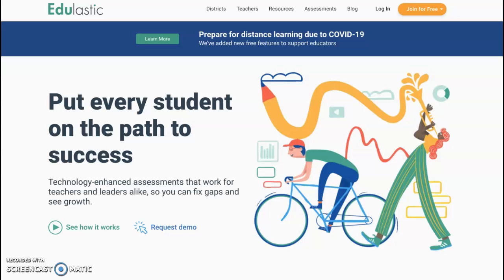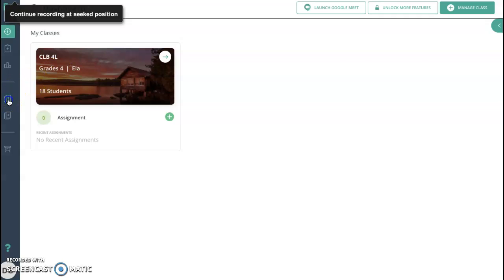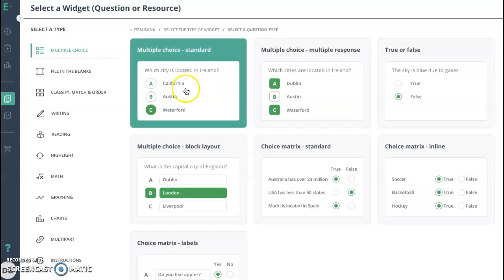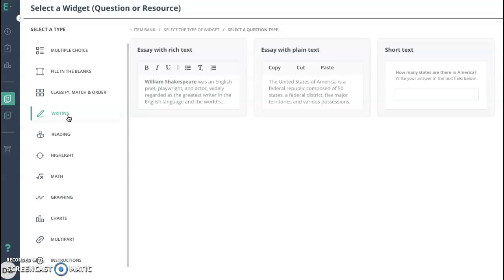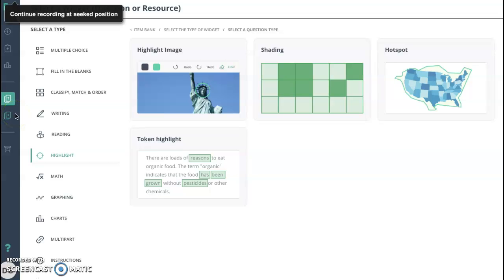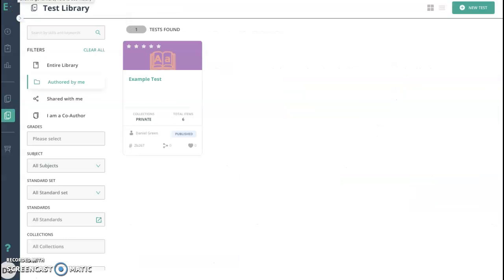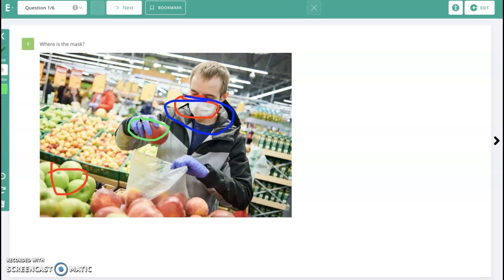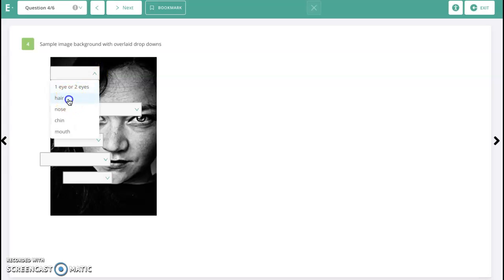How to Use Edulastic to Make ESL Questions